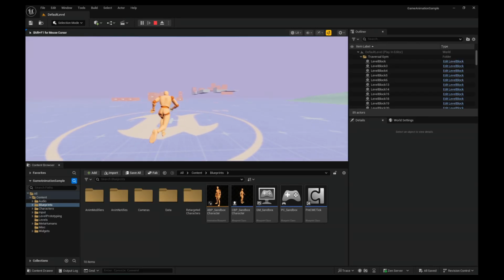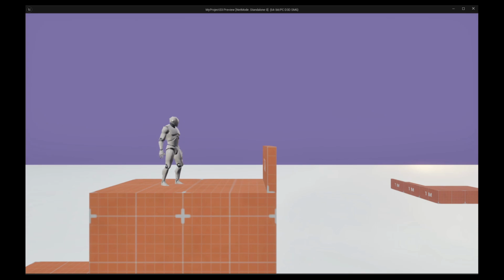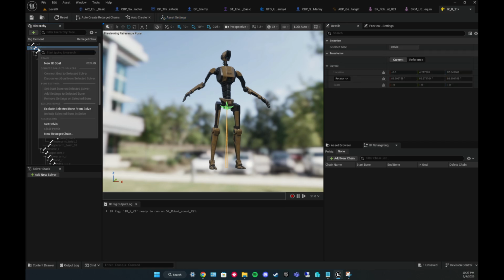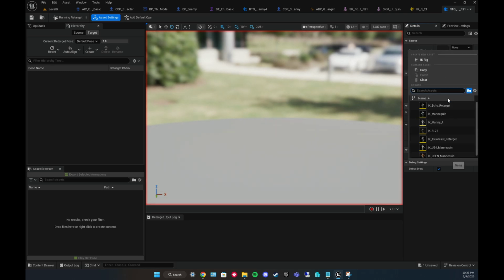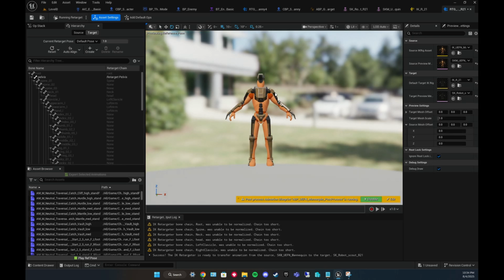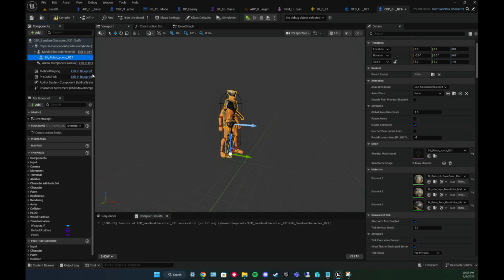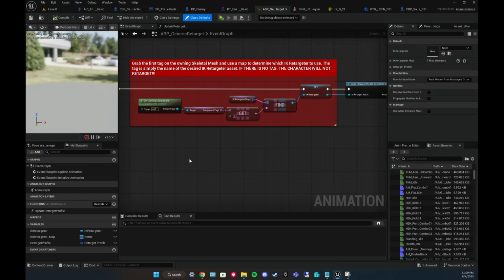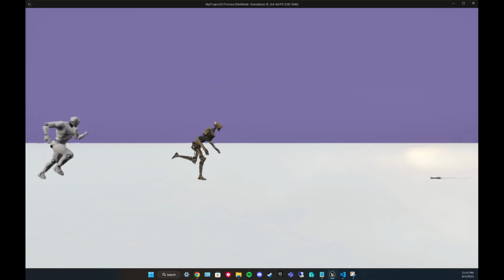Unreal Engine 5.6 - Retarget your character to use with Game Animation Sample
Using Game Animation Sample by retargeting your chatacter to the UEFN charater.

How to Import the New Motion Matching Animation Sample into Your Own Project in Unreal Engine 5: